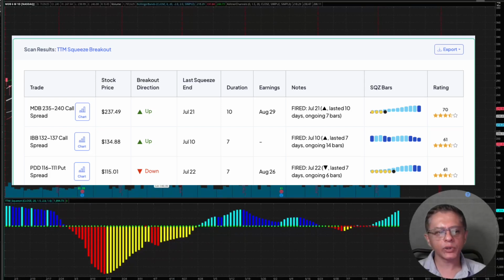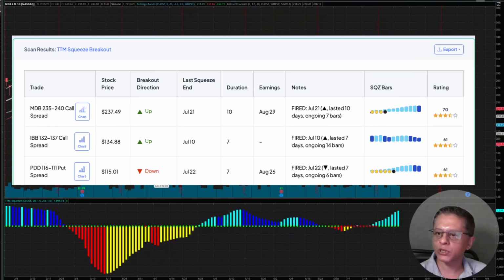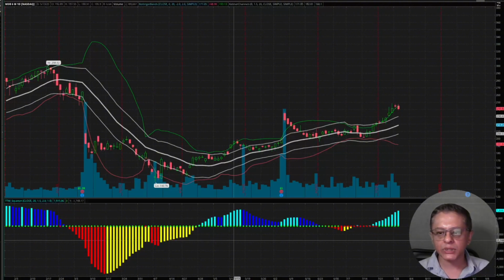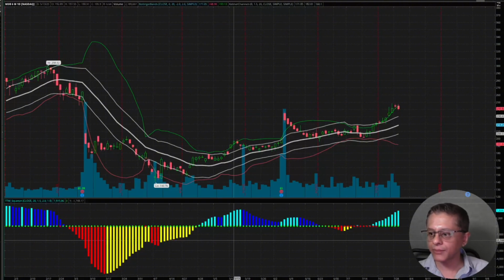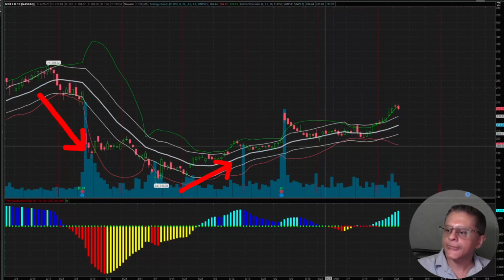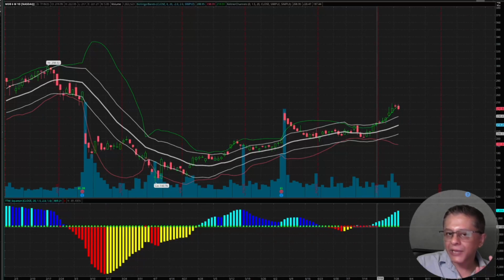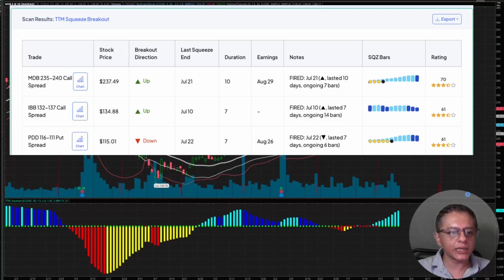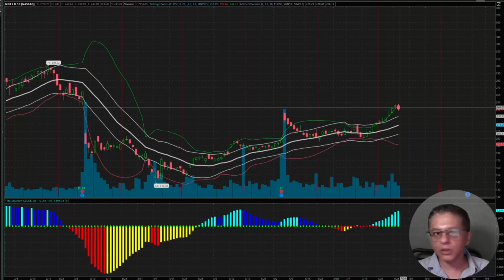Maya TTM Squeeze Scanner